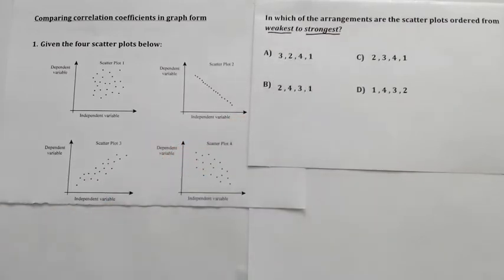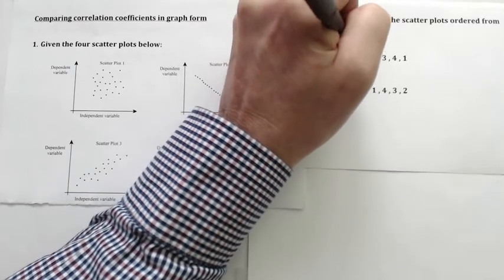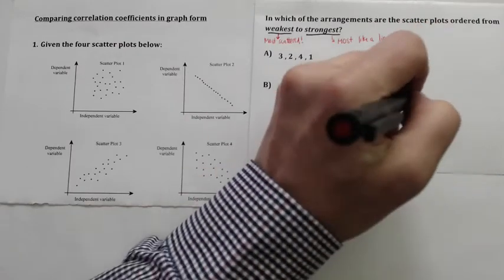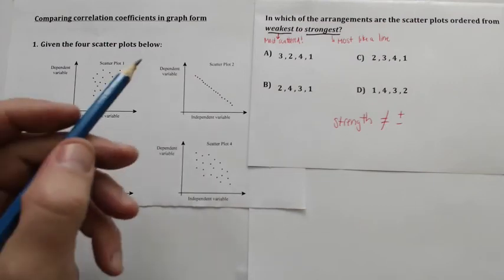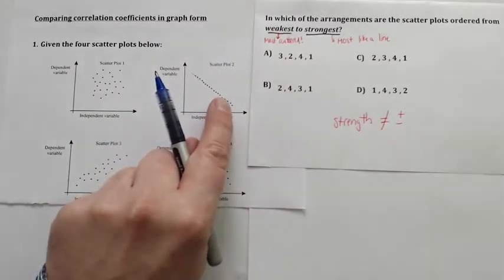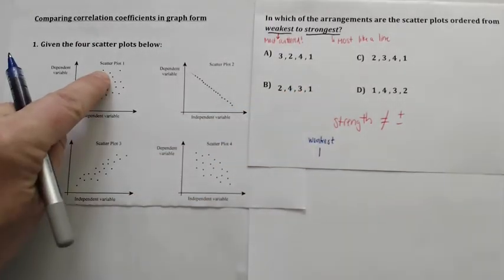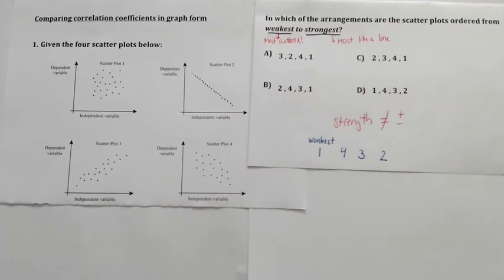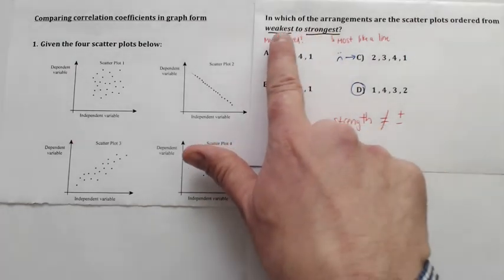Correlation Coefficient ("r" value) from a Graph Example